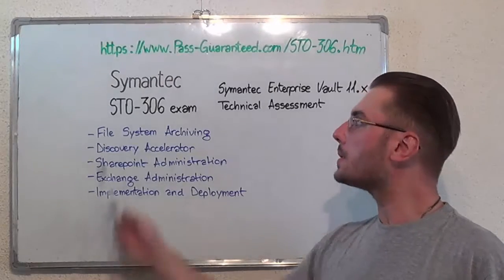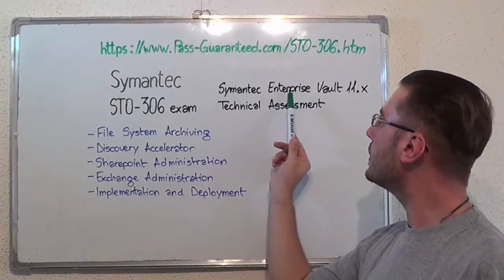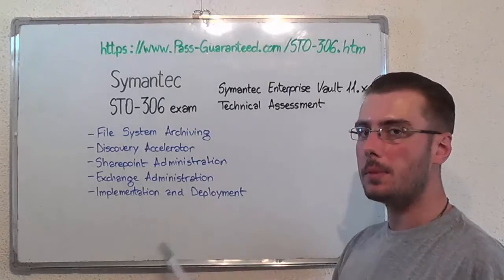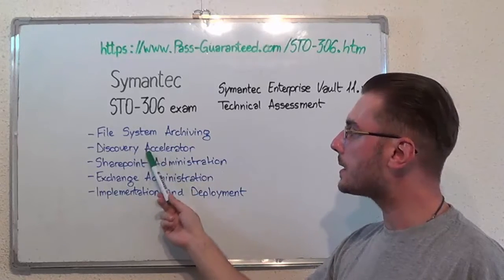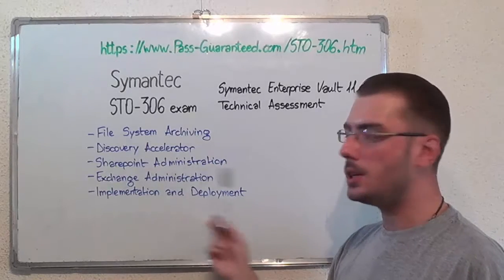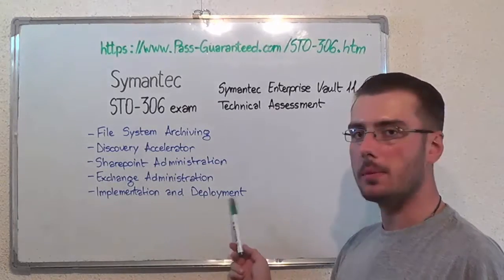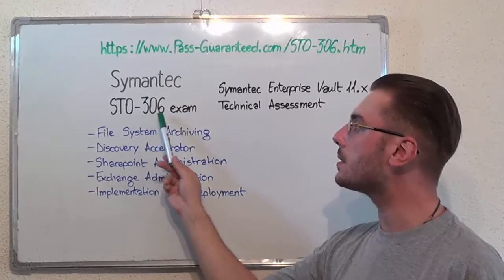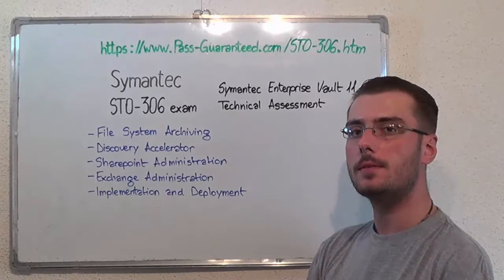ST0-306 – Symantec Exam Enterprise Vault Test Technical Questions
For more information on Symantec ST0-306 Practice Test Questions Please

The Symantec ST0-306 exam tests the candidate's knowledge and understanding of the installation, configuration, deployment, administration, management, maintenance, and troubleshooting of Symantec Enterprise Vault 11 for Exchange. This exam serves as a basis of knowledge for proactively managing Symantec Enterprise Vault 11 for ST0-306 exam Exchange.

Which are some of the topics of the ST0-306 Assessment exam?

Test Topic 1: Introduction to Administering Enterprise Vault Questions (Exam Coverage 16%)
Test Topic 2: Enterprise Vault Environment Test Questions (Exam Coverage 21%)
Test Topic 3: Introduction to Enterprise Vault ST0-306 Storage Questions (Exam Coverage 23%)
Test Topic 4: Maintaining Enterprise Vault Targets Questions (Exam Coverage 25%)
Test Topic 5: Managing Enterprise Vault User ST0-306 Archiving Questions (Exam Coverage 15%)

Who can attend the Symantec Enterprise Vault 11.x Technical Assessment test?

The Symantec ST0-306 Symantec Enterprise Vault 11.x Technical Assessment (ST0-306) exam is designed for those individuals or customers in an administrative role and cover core elements measuring technical knowledge and basis of knowledge for proactively managing Symantec Enterprise Vault 11 for ST0-306 test Exchange.

Can you give me some in-depth information on the ST0-306 exam topics?

• Describe the exam purpose and benefits of Enterprise Vault
• Describe the components of Enterprise ST0-306 exam Vault
• Apply changes to the Enterprise Vault test environment
• Administering Enterprise Vault ST0-306 exam overview
• Assessing the Enterprise Vault ST0-306 exam environment health
• Configuring Backup Exec to automatically delete files ST0-306 after a test backup
• Determining current storage state and test usage
• Monitoring and maintaining message ST0-306 test queues
• Applying Changes to the Enterprise  ST0-306 exam Vault Environment

What’s the ST0-306 passing score and duration?